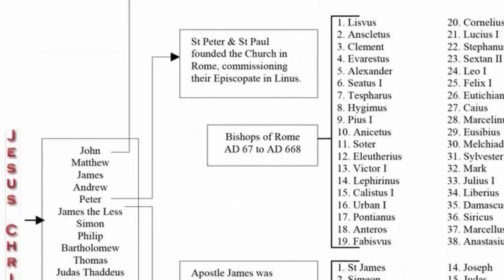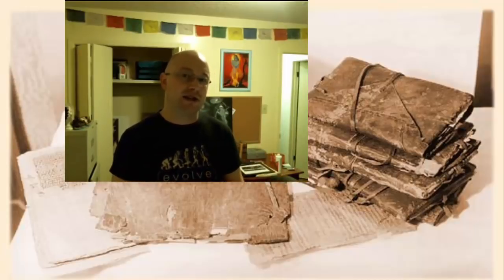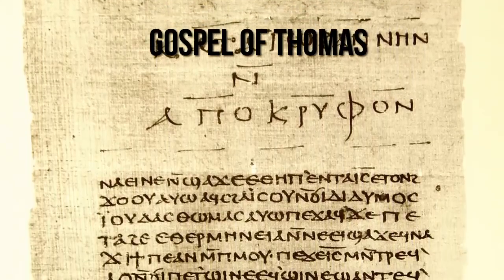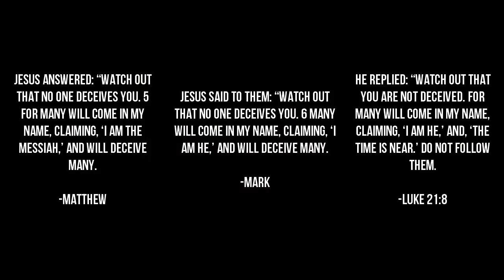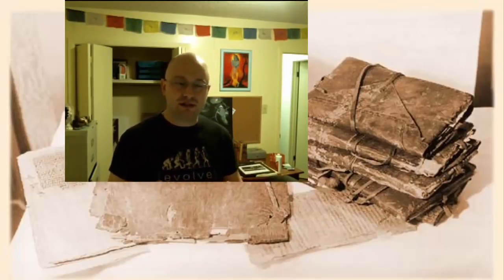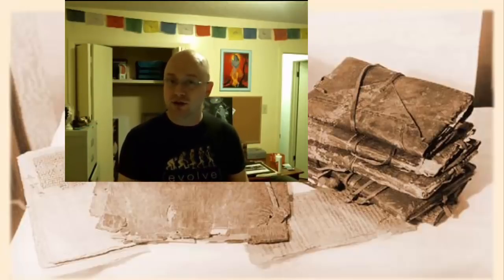Jesus' Secret Teachings, The Gospel of Thomas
The Way of the Dream

The Gospel According to Thomas is an early Christian non-canonical sayings-gospel that many scholars believe provides insight into the oral gospel traditions. It was discovered near Nag Hammadi, Egypt, in December 1945 among a group of books known as the Nag Hammadi library. Scholars speculate that the works were buried in response to a letter from Bishop Athanasius declaring a strict canon of Christian scripture.

The Coptic-language text, the second of seven contained in what modern-day scholars have designated as Codex II, is composed of 114 sayings attributed to Jesus. Almost half of these sayings resemble those found in the Canonical Gospels, while it is speculated that the other sayings were added from Gnostic tradition. Its place of origin may have been Syria, where Thomasine traditions were strong.

The introduction states: "These are the hidden words that the living Jesus spoke and Didymos Judas Thomas wrote them down." Didymus (Greek) and Thomas (Aramaic) both mean "twin". Some critical scholars suspect that this reference to the Apostle Thomas is false, and that therefore the true author is unknown.

It is possible that the document originated within a school of early Christians, possibly proto-Gnostics. Some critics further state that even the description of Thomas as a "gnostic" gospel is based upon little other than the fact that it was found along with gnostic texts at Nag Hammadi. The name of Thomas was also attached to the Book of Thomas the Contender, which was also in Nag Hammadi Codex II, and the Acts of Thomas. While the Gospel of Thomas does not directly point to Jesus' divinity, it also does not directly contradict it, and therefore neither supports nor contradicts gnostic beliefs. When asked his identity in the Gospel of Thomas, Jesus usually deflects, ambiguously asking the disciples why they do not see what is right in front of them, similar to some passages in the canonical gospels like John 12:16 and Luke 18:34.

The Gospel of Thomas is very different in tone and structure from other New Testament apocrypha and the four Canonical Gospels. Unlike the canonical Gospels, it is not a narrative account of the life of Jesus; instead, it consists of logia (sayings) attributed to Jesus, sometimes stand-alone, sometimes embedded in short dialogues or parables. The text contains a possible allusion to the death of Jesus in logion (Parable of the Wicked Tenants, paralleled in the Synoptic Gospels), but doesn't mention his crucifixion, his resurrection, or the final judgment; nor does it mention a messianic understanding of Jesus. Since its discovery, many scholars have seen it as evidence in support of the existence of the so-called Q source, which might have been very similar in its form as a collection of sayings of Jesus without any accounts of his deeds or his life and death, a so-called "sayings gospel".

Bishop Eusebius (AD 260/265 – 339/340) included it among a group of books that he believed to be not only spurious, but "the fictions of heretics". However, it is not clear whether he was referring to this Gospel of Thomas or one of the other texts attributed to Thomas.

The Enlighten Library
Rock Paintings and Cave Art.
“The Mind in the Cave”
“Deciphering Ancient Minds”

Jungian Psychology
“Man and his Symbols”

Joseph Campbell
“The Power of Myth” is a great DVD
“The Hero with a Thousand Faces”

Buddhism
“In the Buddha’s Words”
“Six Yoga’s of Naropa”, a word of WARNING on this one, these are very powerful yogic techniques and they should only undertaken by qualified practitioners.
“Tibetan Book of the Dead”

Church History
“The Apostolic Fathers”
“Eusebius’ History of the Church”
“Nag Hammadi Library”

Christian Mystics
“Padre Pio”
“St. Theresa of Avila”
“St. John of the Cross”

Islam
“The Quran”
“Al Hallaj”

Kabbalah
“The Zohar”

The Best Bible Translation
“The New Jerusalem”